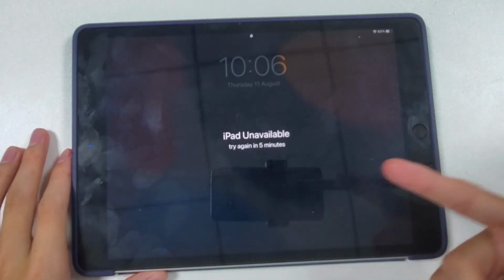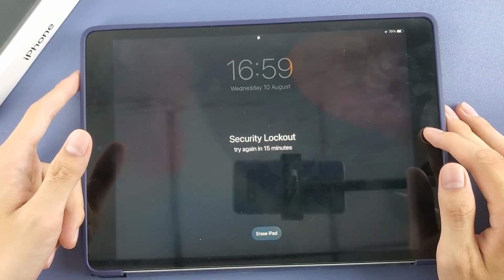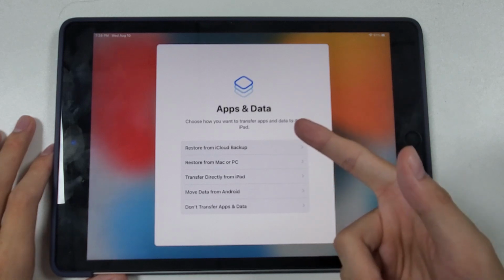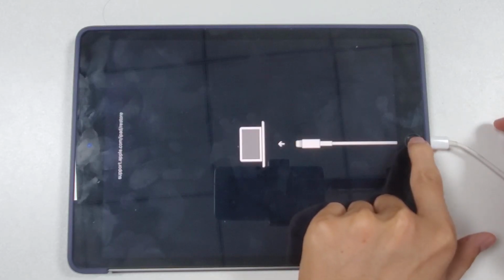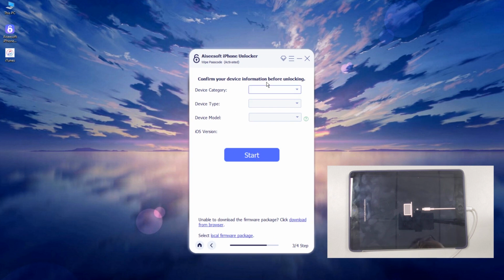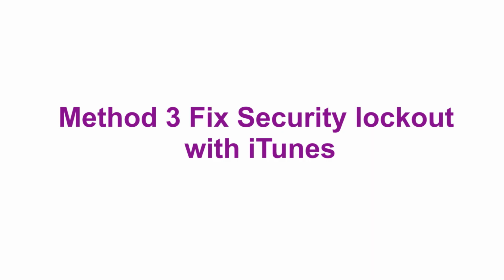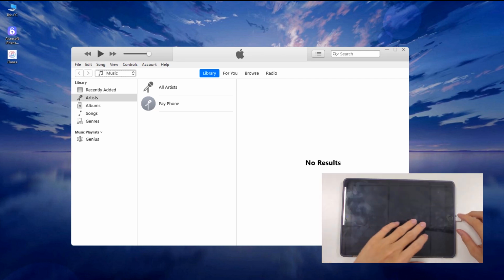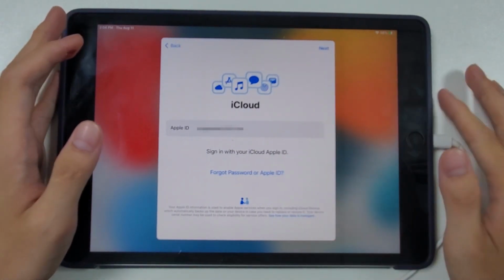(2022)iPad says Security Lockout? Forgot Your iPad Passcode? | 3 Fixes to Regain Access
If you enter the wrong passcode too many times for an extended period, you will get a notification that says iPad Unavailable or Security Lockout on the screen. This situation may work against you getting access to the device. The good news is that there are three ways you can consider that regain access to your iPad once again.

You can fix the unavailable iPad without any hassle via iPhone Unlocker, this software works the same way for both iPad and iPhone:

Timestamp:
00:00 Intro & preview
00:26 Fix Security lockout with Erase iPhone option
01:53 Use iPhone Unlocker from Appgeeker
04:08 Fix Security lockout with iTunes